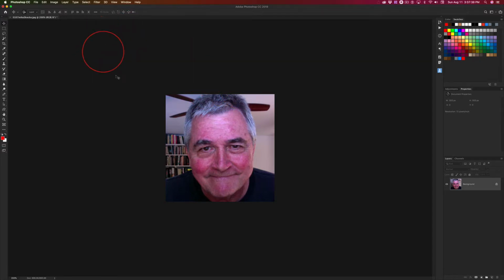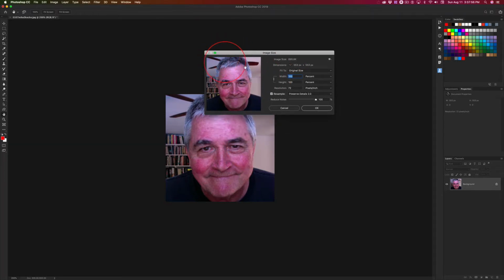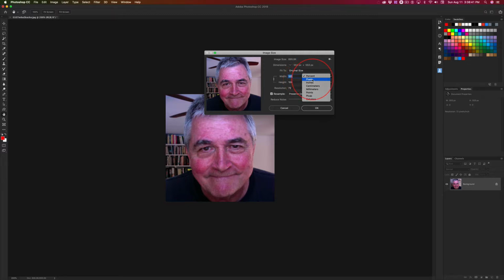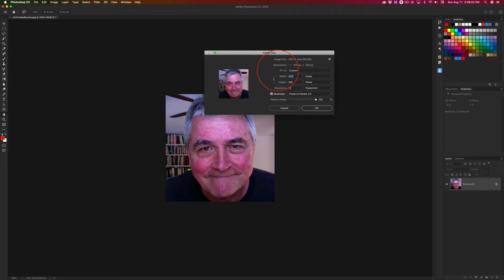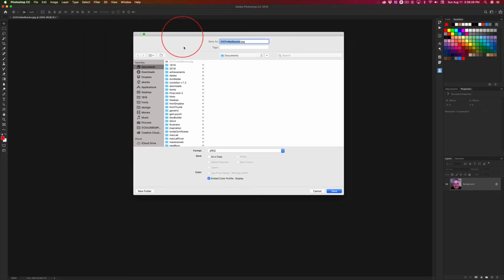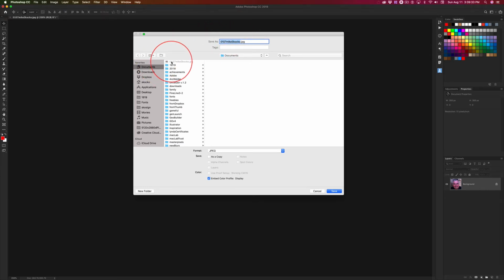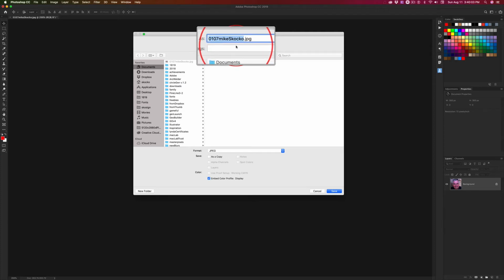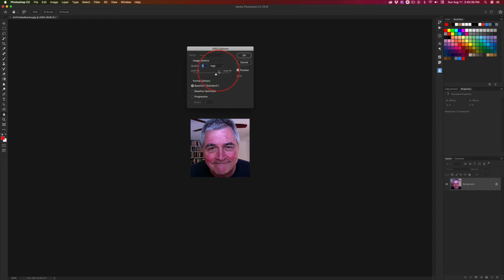Headshot 19 Part IV